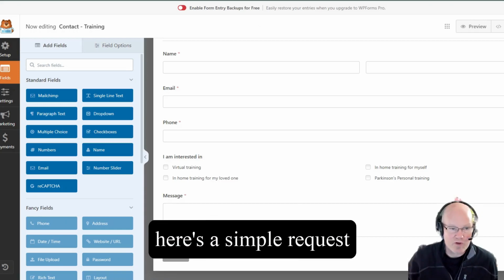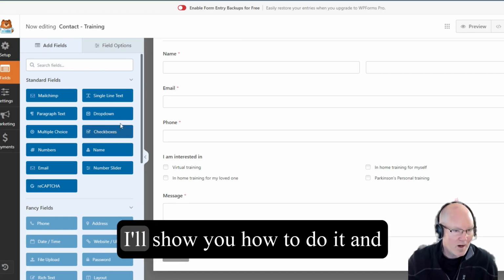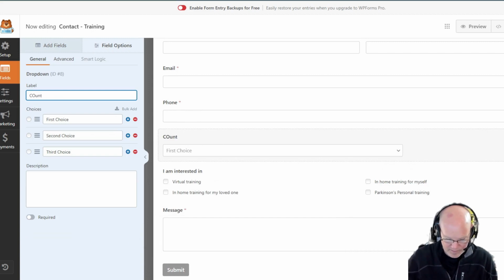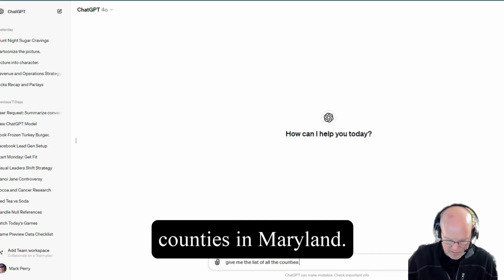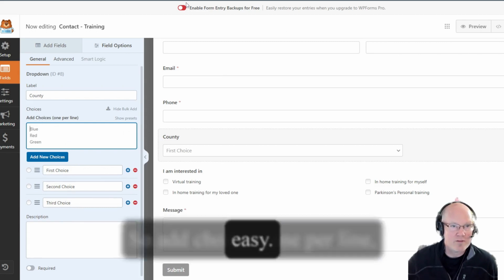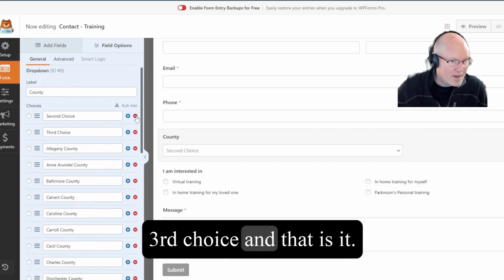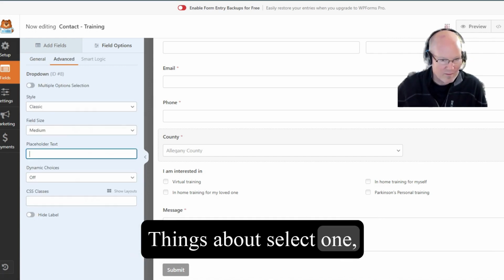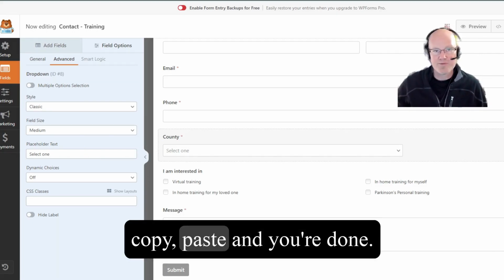How to Easily Add County Dropdown in WordPress Forms Using AI | Boost Efficiency with ChatGPT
In this video, we demonstrate how to streamline your web development process by leveraging the power of artificial intelligence, specifically ChatGPT, to quickly and efficiently add a county dropdown menu to your WordPress forms. As a web developer, you often encounter client requests that require adding specific data to forms, such as a list of counties in a particular state. Rather than manually searching for and typing out each county, you can use AI to generate the list for you in seconds.

By utilizing ChatGPT, an advanced language model trained by OpenAI, you can simply ask for a list of all the counties in Maryland (or any other state) and receive an accurate, formatted list ready to be copied and pasted into your form's dropdown menu. This not only saves you valuable time but also ensures accuracy and completeness in your data entry.

In the video, we walk you through the process step-by-step, showing you how to:

Create a dropdown menu in your WordPress form
Prompt ChatGPT to generate a list of counties for a specific state
Copy and paste the generated list into your form's dropdown menu
Customize the dropdown menu settings, such as making it a required field and adding a default "Select one" option

By incorporating AI tools like ChatGPT into your web development workflow, you can significantly enhance your efficiency, productivity, and accuracy. This allows you to focus on more complex aspects of your projects while letting AI handle repetitive tasks like data entry.

Whether you're a seasoned web developer or just starting, learning how to leverage AI in your work is crucial in today's fast-paced digital landscape. By adopting these tools and techniques, you can stay ahead of the curve, deliver better results for your clients, and grow your business.